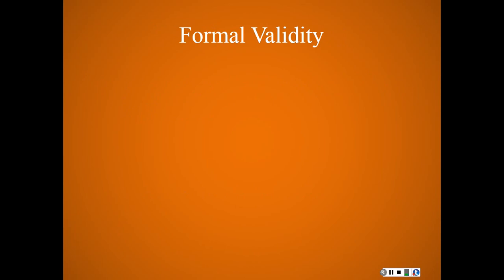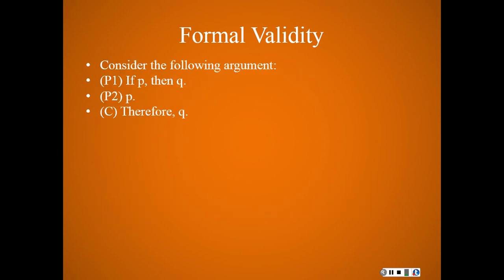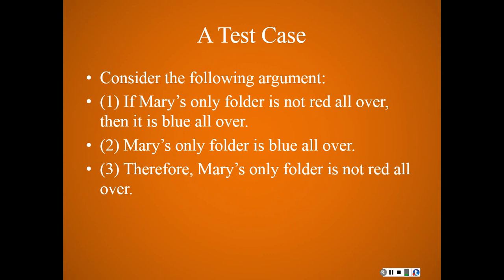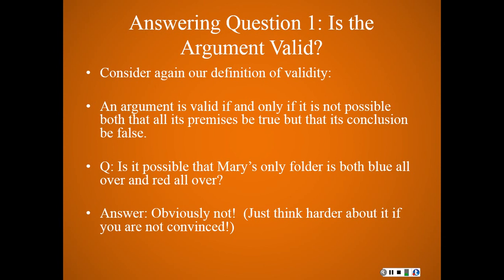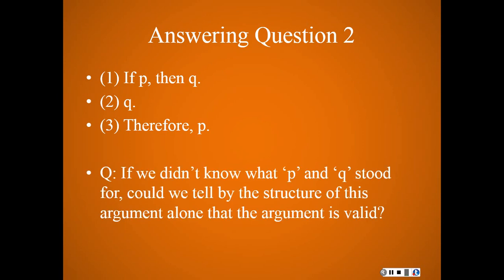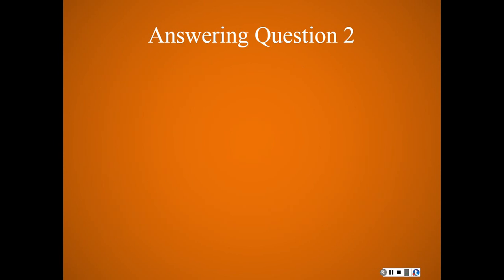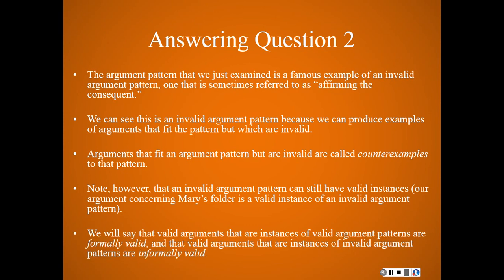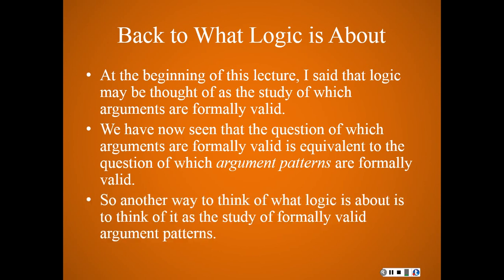Week 1: Arguments Part III: Formal vs. Informal Validity